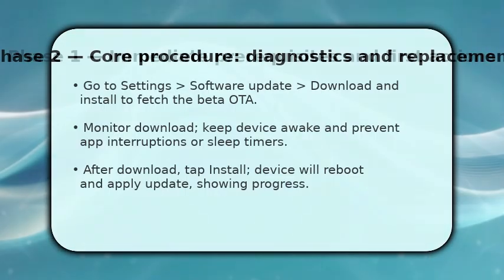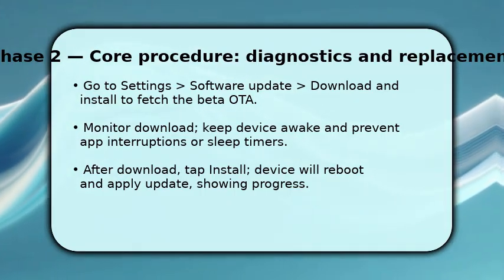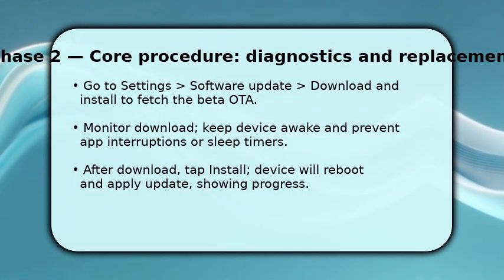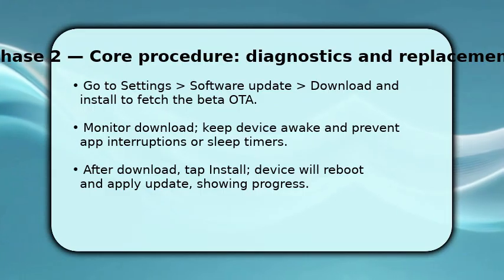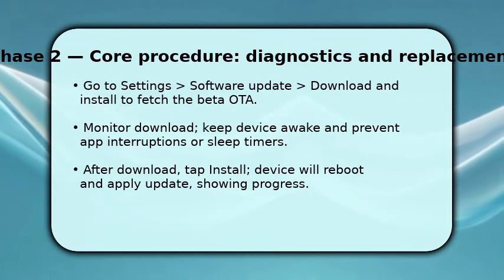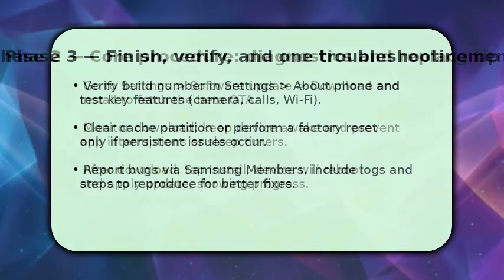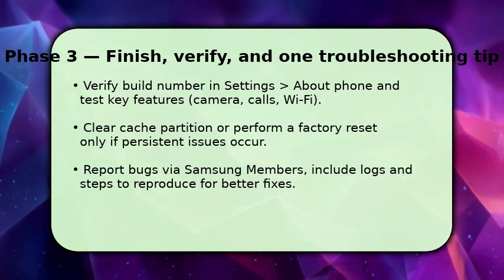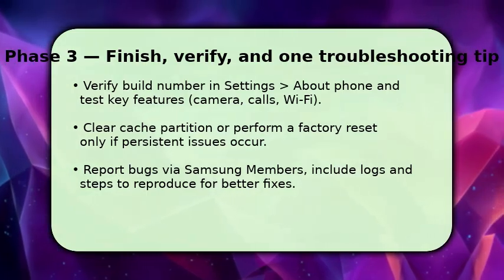How to Update Beta Version in Samsung - Step by Step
How to Update Beta Version in Samsung - Step by Step | 🔒 Surfshark VPN Deal — Stay private and secure. $1.99/mo + 3 Months Free ▸

Learn the step-by extricate process of updating your Samsung device's beta version with our comprehensive guide. From checking system requirements to completing installation, follow along for a smooth update experience.

Samsung, beta version, update instructions, system requirements, installation steps, device maintenance, latest software release, smartphone troubleshooting, technical support Samsung, software upgrade